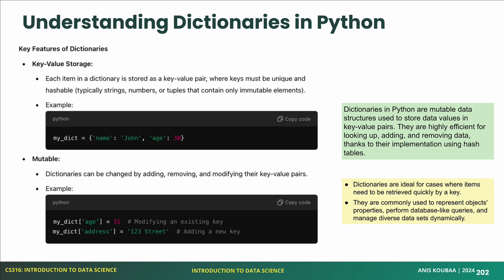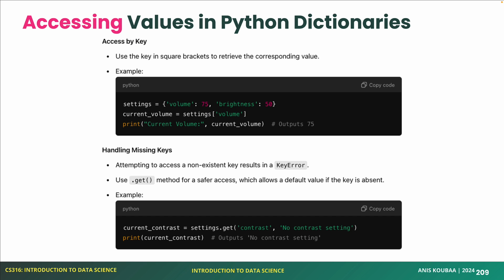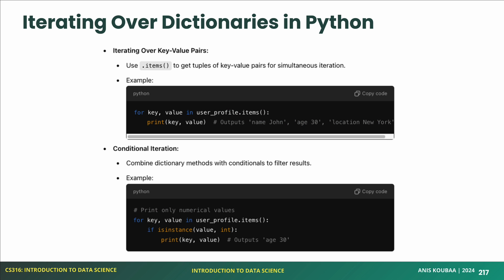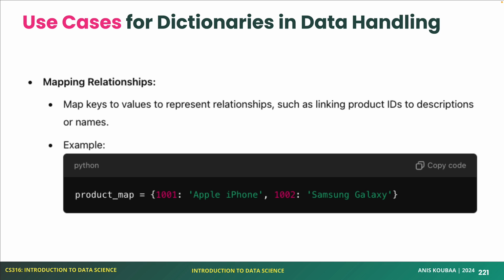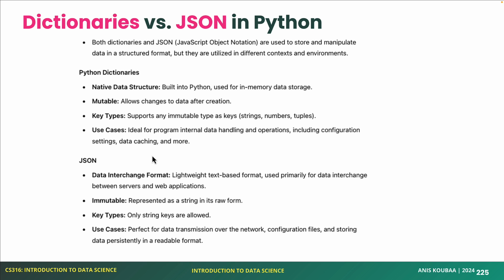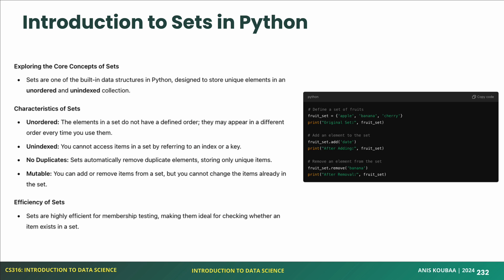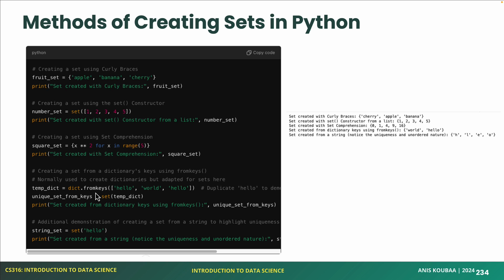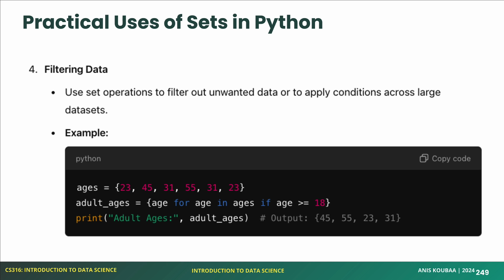[CS316] Python Built-In Data Structures | Set, Dictionary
This is part 2 of the video of the CS316: Introduction to AI and Data Science course, specifically Lecture 6 under the chapter "Python for Data Science." It covers Python’s built-in data structures, including Lists, Tuples, Sets, and Dictionaries. The lecture provides an in-depth explanation of each data structure, demonstrating their properties, key operations, and typical use cases within data science applications. The video is presented by Professor Anis Koubaa and recorded in September 2024. Please note that the content is not for distribution without the author’s explicit permission.